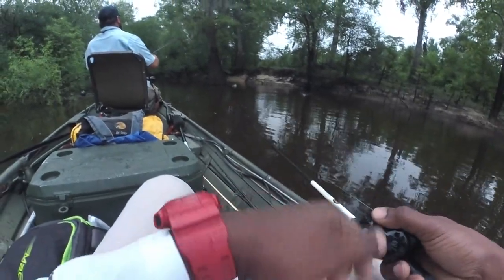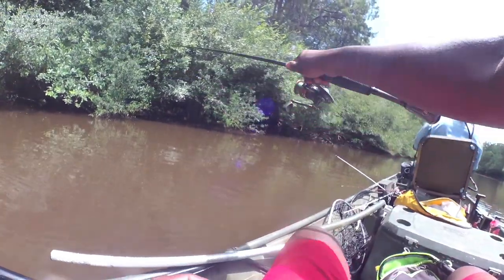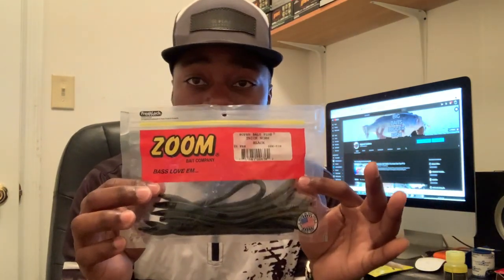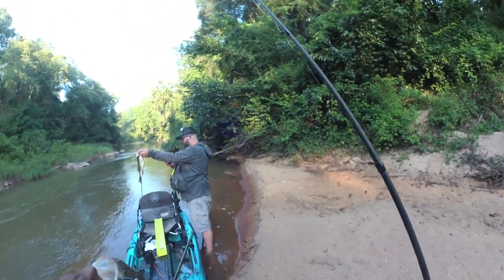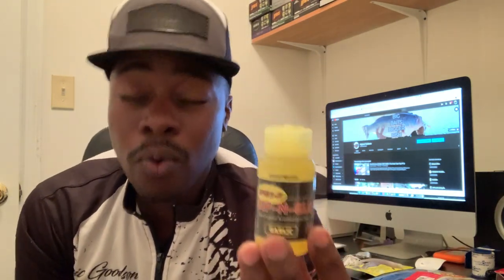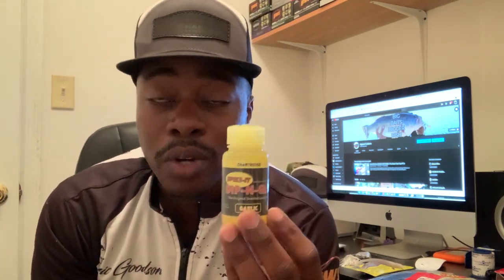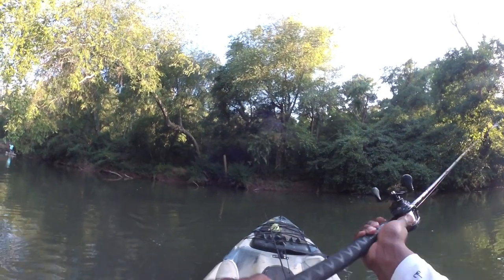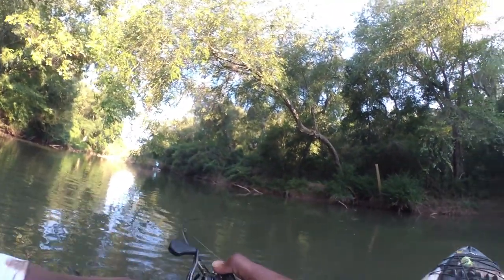The best baits for Fishing the River!! Top 3 Fishing Lures!!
These are my favorite baits for the river. I always keep these on me when im fishing the river !!

Major Hammers Hats and Socks!!!
Atypicaloutdoors.net

Owner shaky head
Zoom Trick Worm
JJ Magic

WHAT I FILM WITH:
Action Camera
360 Action Camera
* External Charger * No More Changing Batteries*
SD Cards
128 gb *6 Hours record time 1080*
256 gb *12 Hours record time 1080*
BOAT SUPPLIES
Minn Kota Endura 55
Battery Charger
Bull Nose Rudder

FishBrain : How To Find Fishing Spots!!

THANKS FOR THE SUPPORT, AND GOD BLESS!!